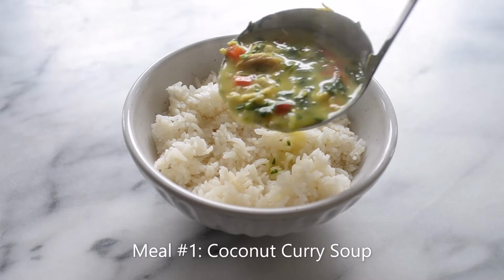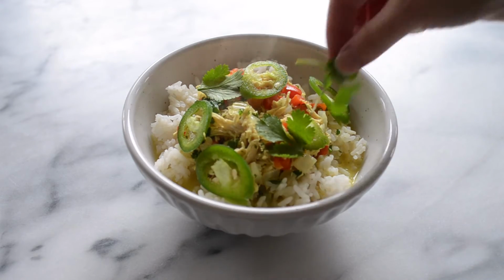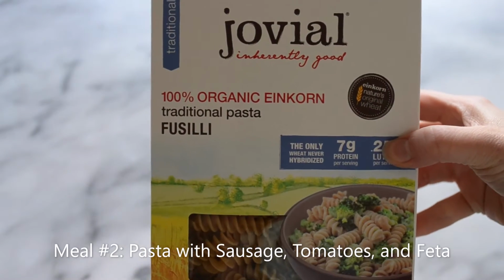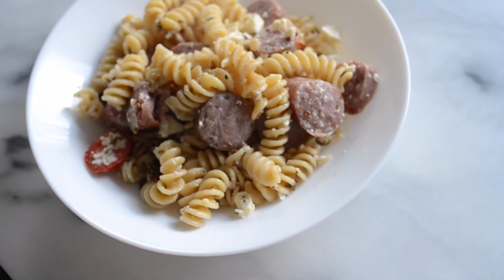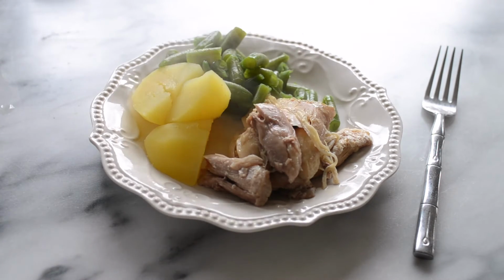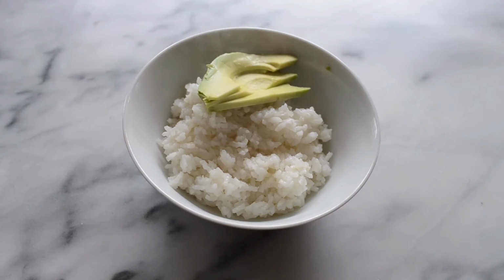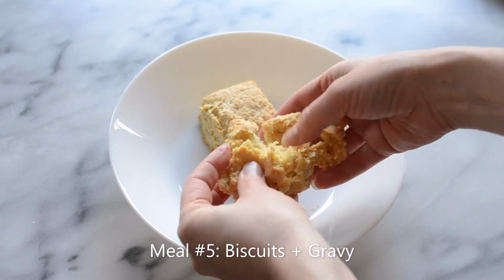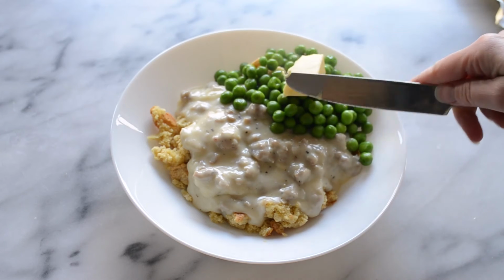What We Ate: 5 Family Dinner Ideas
Here's some inspiration for what to cook for your family!

**Einkorn past I like to use
**Instant Pot